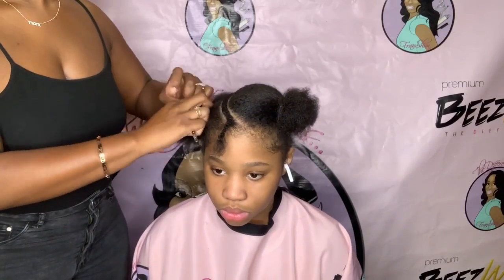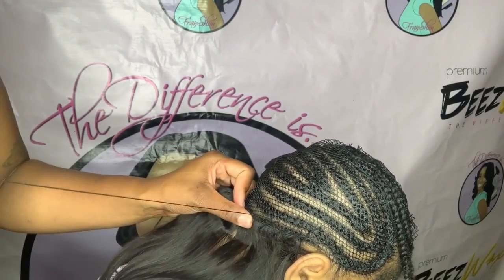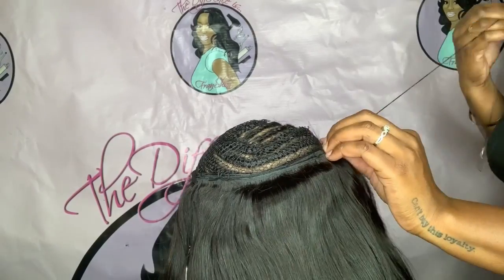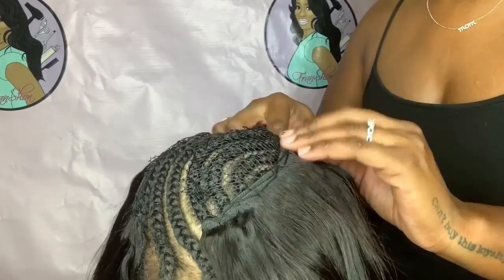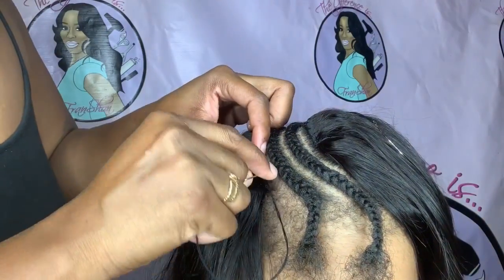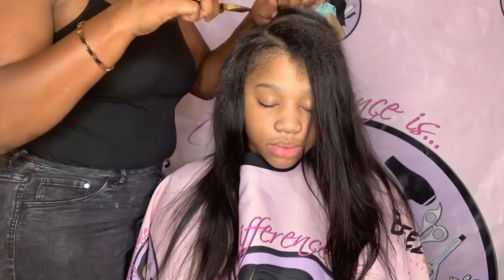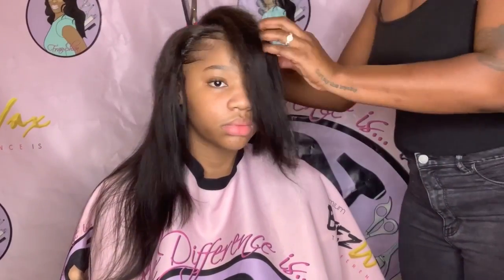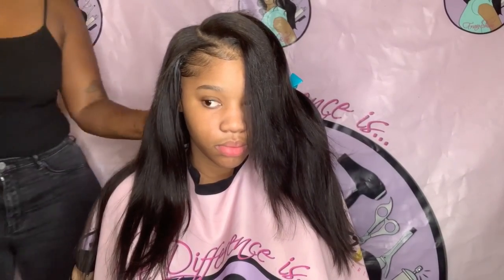Traditional SEW-IN Deep Side Part “Cut & Curl” | BGMgirl Hair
I found a New Hair Mall!
When is the lowest price for a hair mall?
Of Course when they first open!!!

 8A Brazilian Straight Bundles 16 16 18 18

✨💕 THE DIFFERENCE IS... THE RESULTS💕✨🗣
                  (HAIRSTYLIST: Franshon Aka FRAN)

Products Used to achieve this look?
Premium BeezWax
Pump it up Gold spritz
Blow dryer
Pressing Comb
Edge Control Brush
Hair Glue
Black Stocking Cap
Black Neck/Head wrap Strips
Black Rubber Bands

fill free to login on.